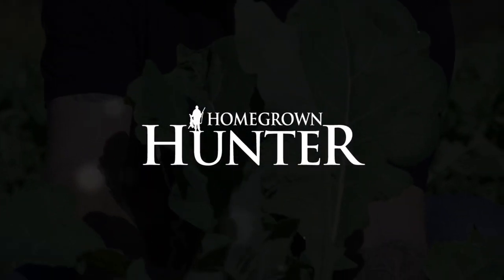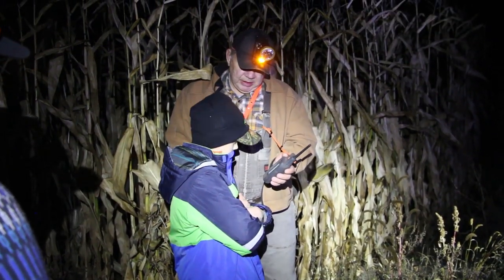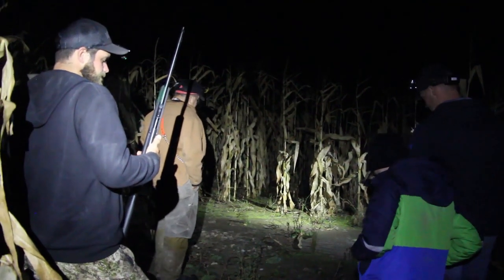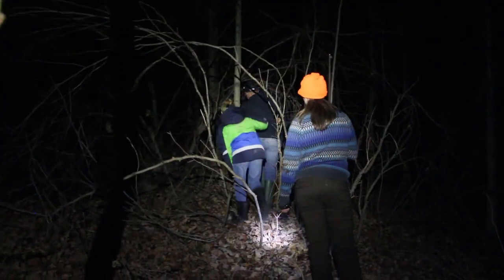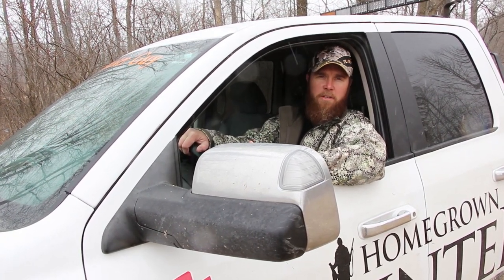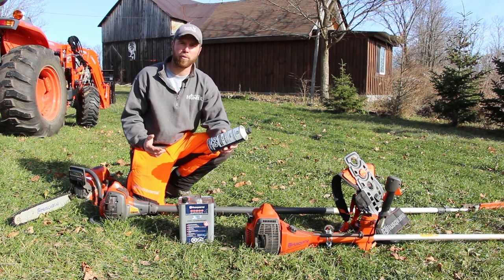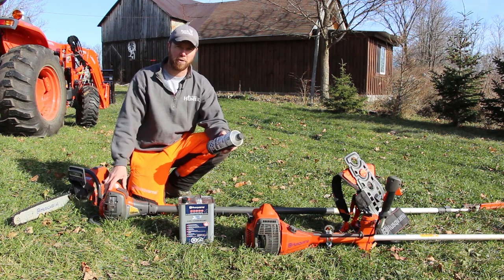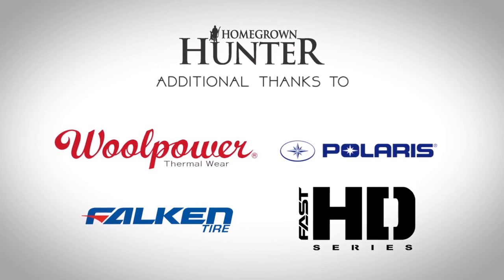Season 1 Ep 3 Nuisance Raccoon Hunt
Were headed out in the dark with Luke Solmes and his Coon dog “Duke” then were going to join a local trapper to teach the kids some predator management. At the end of the show were going to join local Delta Waterfowl chapter to get some hen houses set up.